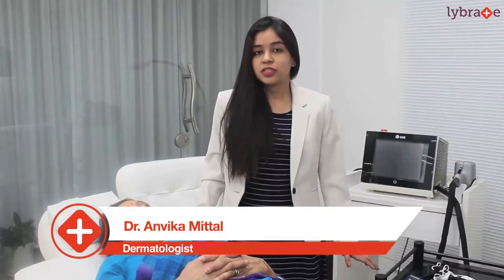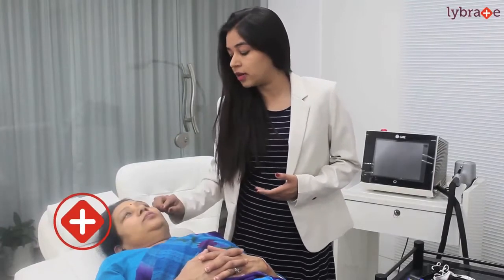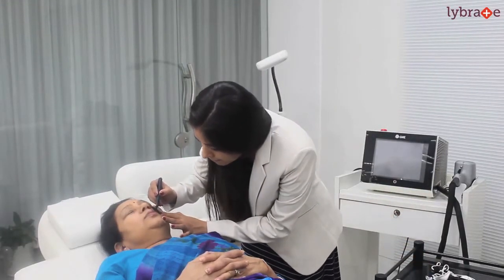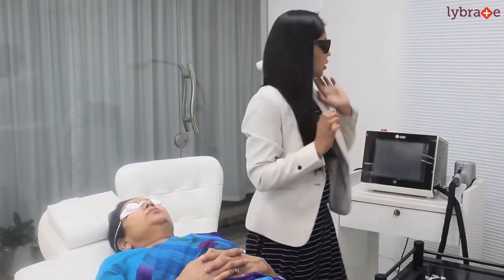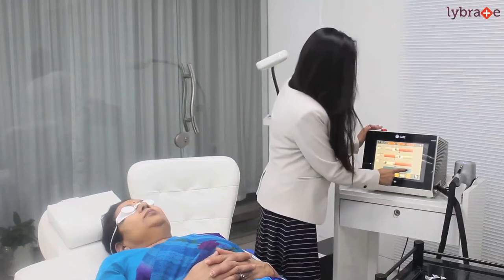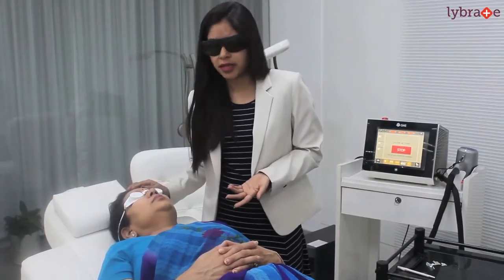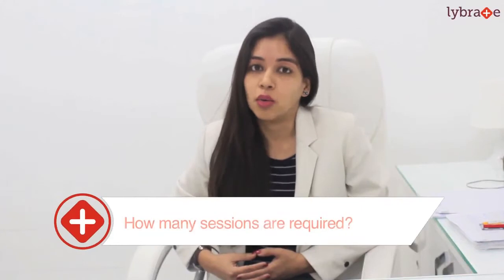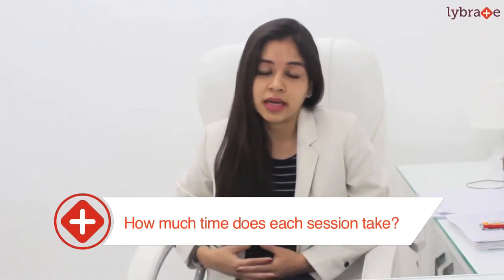Lybrate | Dr Anvika Mittal Talks About Laser Hair Reduction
Laser hair reduction involves hair removal by exposure to pulses of laser light which destroy the hair follicle. It is now a common method used for removing hair for long periods of time.